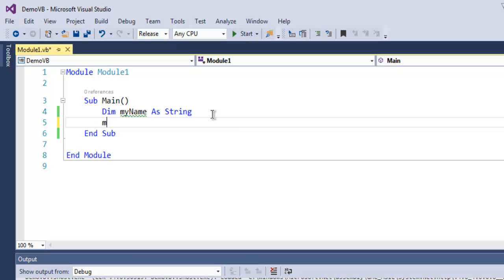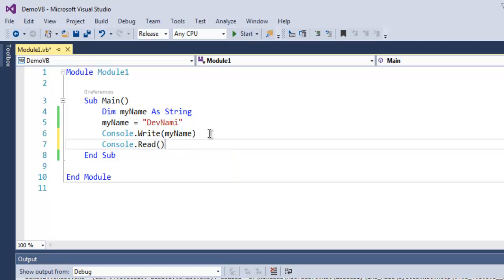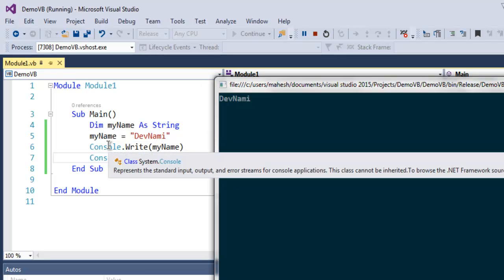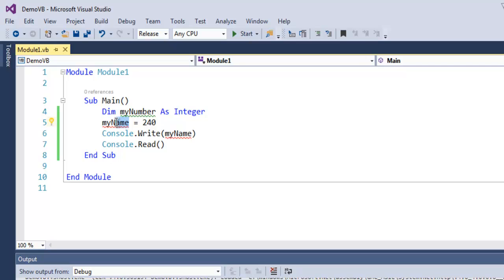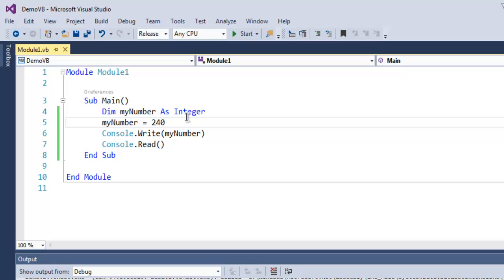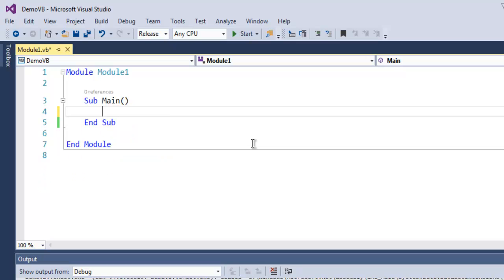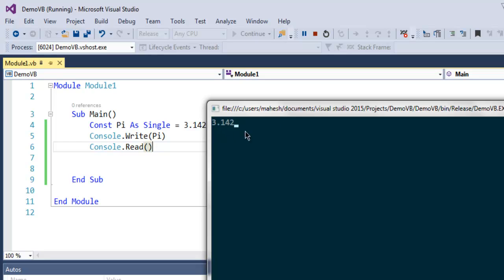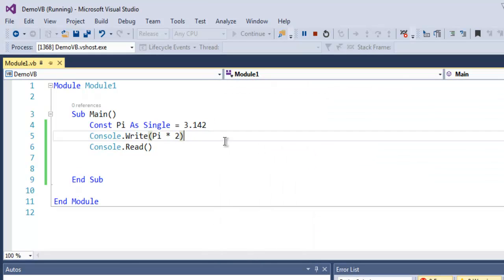VB.Net Variables and Constants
Learn how to use Variables and Constants in VB.Net.